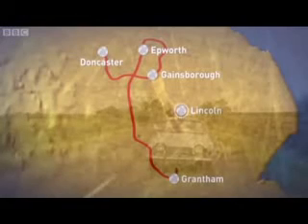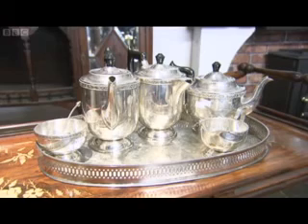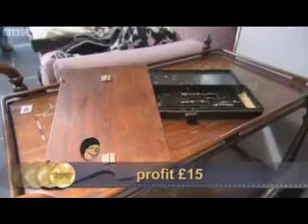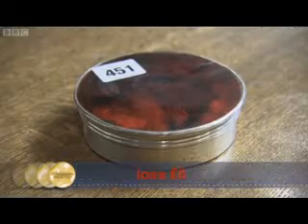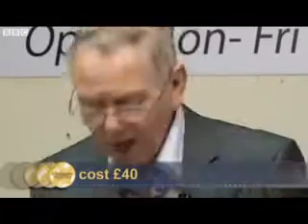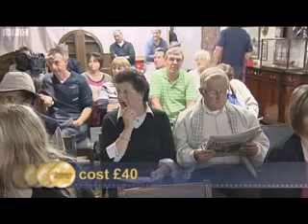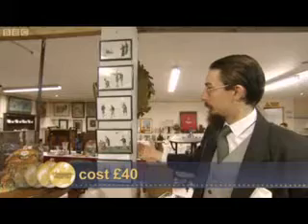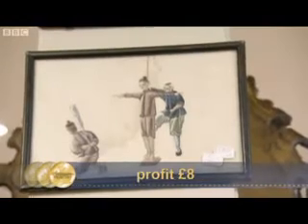Antiques Road Trip at Unique Auctions